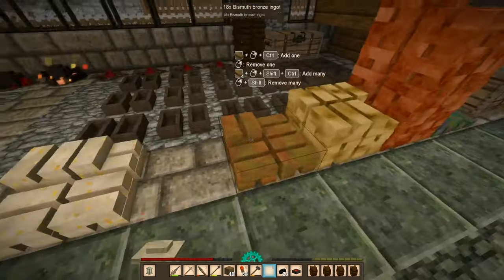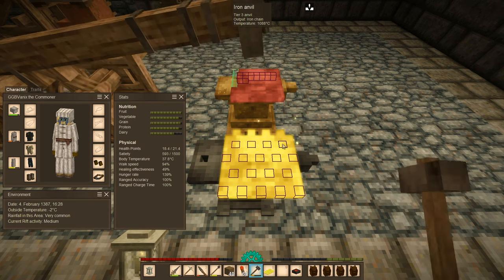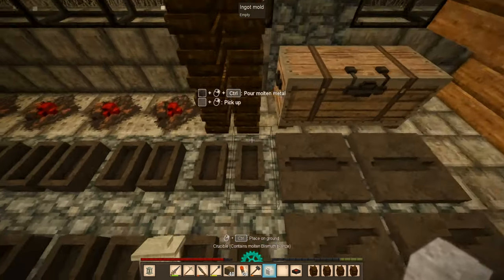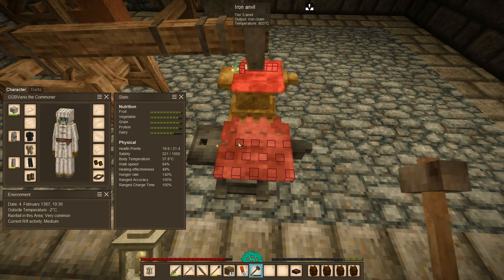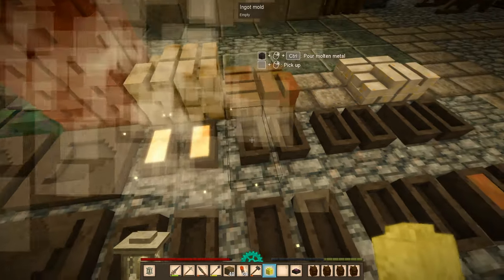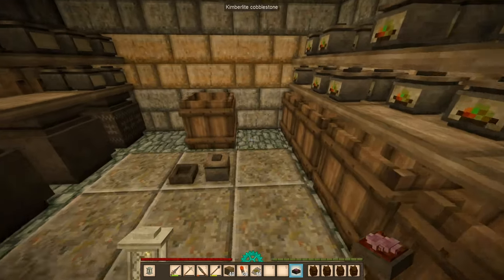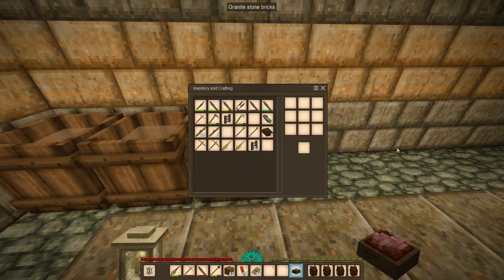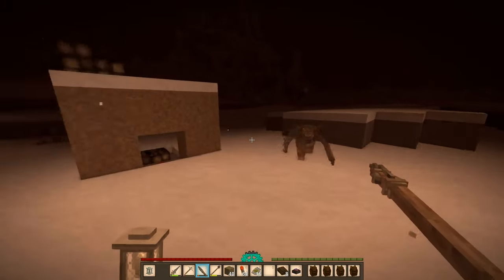Creating Iron Chains - Let's Play Vintage Story 1.16 Permadeath Part 142 - Winter Season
In part 142 of this let's play of Vintage Story 1.16 played on Hardcore Wilderness Survival, I begin creating Iron Chains while the Helve Hammer continues to work on more Iron Plates. The Iron Chains are needed for the Iron Chain Armor.

Vintage Story is an uncompromising wilderness survival sandbox game created by Austrian developer Anego Studios. Vintage Story is inspired by the TerraFirmaCraft mod for Minecraft. Find yourself in a ruined world reclaimed by nature and permeated by unnerving temporal disturbances. Relive the advent of human civilization, or take your own path. The gameplay presented in this video is from Vintage Story 1.16, also known as "Homesteading Part 2 & Combat Update", played on Hardcore Wilderness Survival settings during the Winter season, meaning Permadeath is enabled.